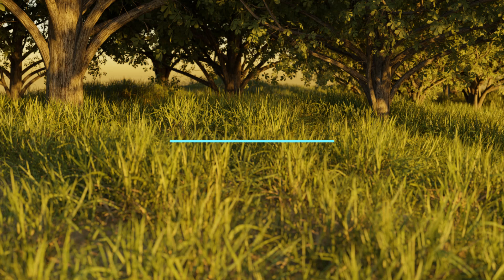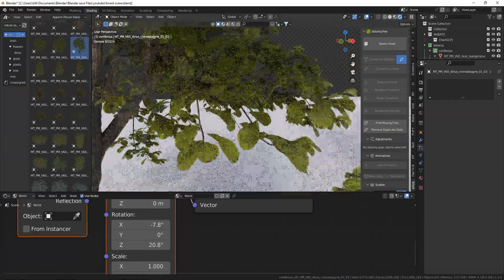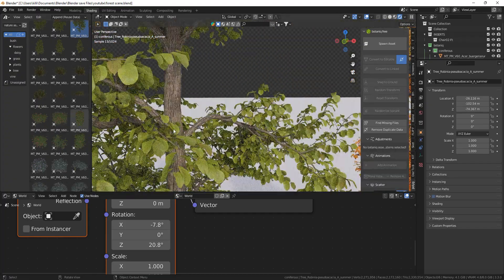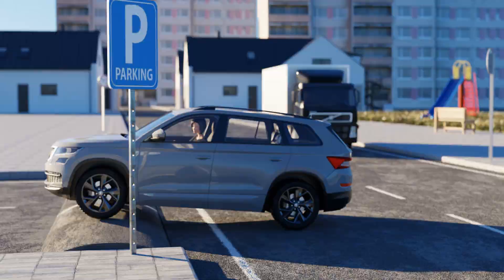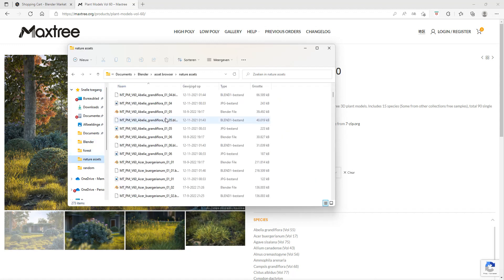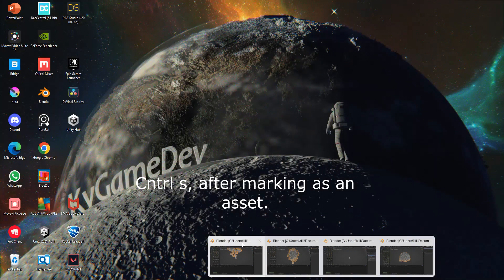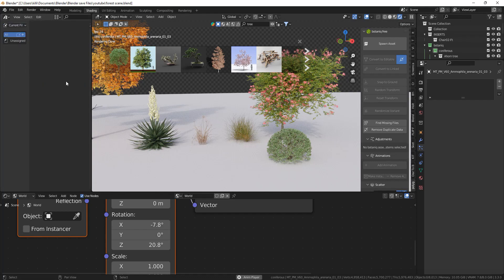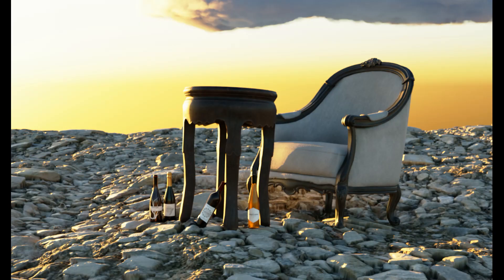FREE nature assets | 142+ assets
In this video I will show you how to get 100+ free nature assets in Blender.

content in this video:
00:00 Intro
00:21 About MaxTree
00:46 About Botaniq
01:34 About BlenderKit
01:48 Get Botaniq
02:48 Get MaxTree
04:37 Finall words